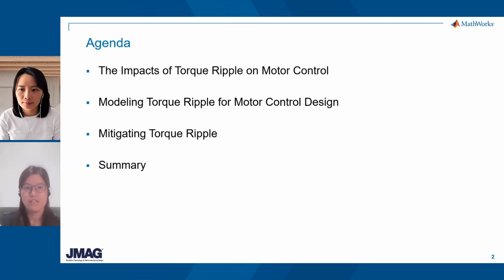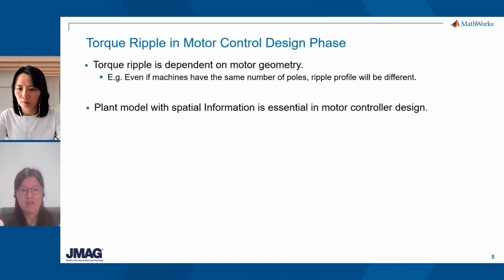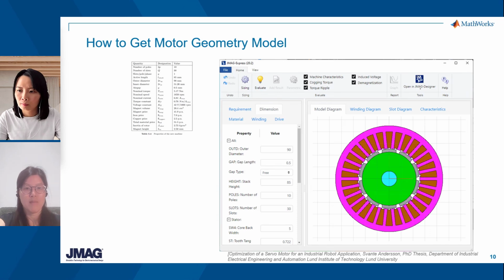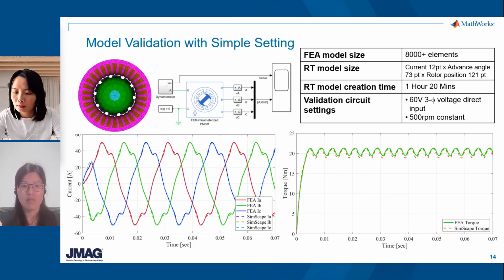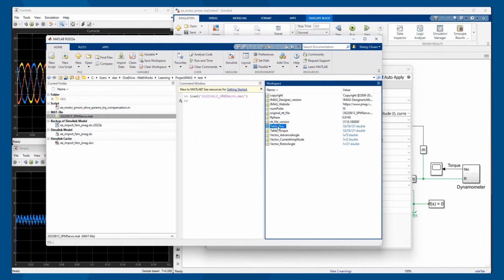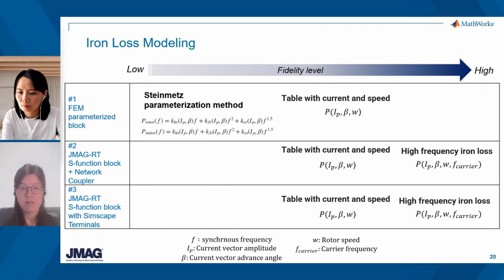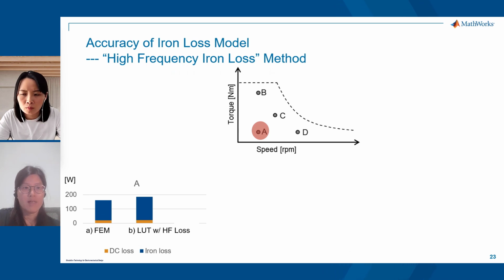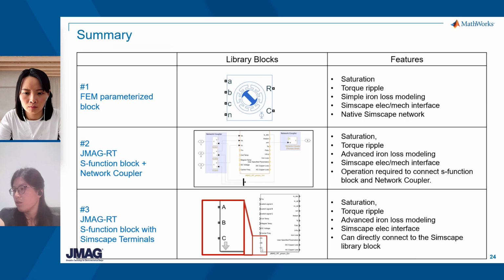Simulating Torque Ripple for Motor Control System Design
In this webinar, uncover the critical importance of torque ripple in motor drive systems. Discover its effects and how employing high-fidelity motor models, powered by JMAG’s finite element analysis (FEA) data, can elevate your understanding. Learn about the method for integrating FEA data into Simscape Electrical™, aimed at accurately modeling spatial harmonics and addressing high-frequency loss with precision.

- Plot Constraint Curves and Drive Characteristics for PMSM and SynRM Directly from Block Parameters Dialog Box

Chapters:
0:00 - Introduction
02:25 - Torque Ripple: Impacts & Sources
07:29 - JMAG & Simscape: Torque Ripple Model
10:36 - FEM Data for Motor Parameterization
16:51 - FOC for High-Fidelity Motor Model
22:24 - High-Fidelity Model with Iron Loss
32:37 - Summary: Simulating Torque Ripple